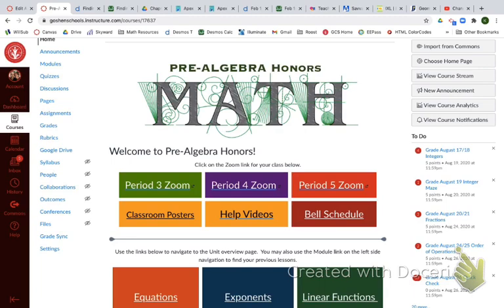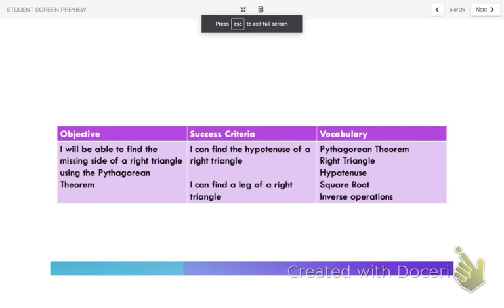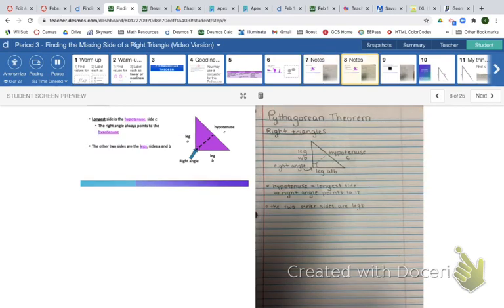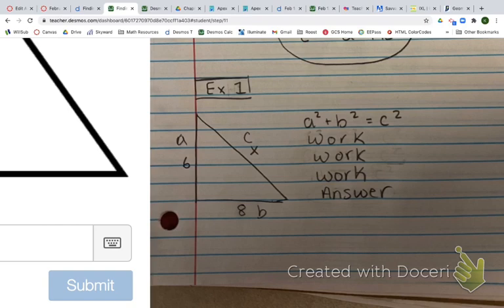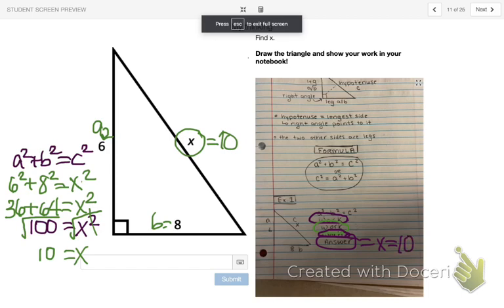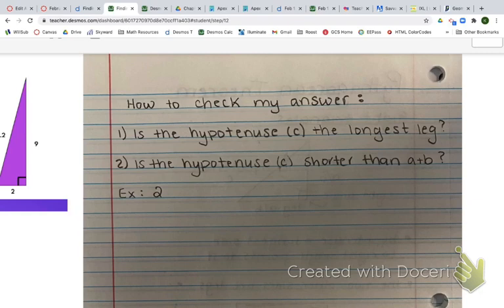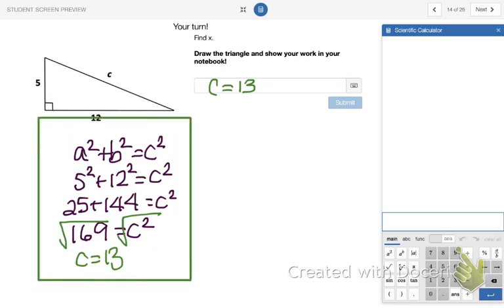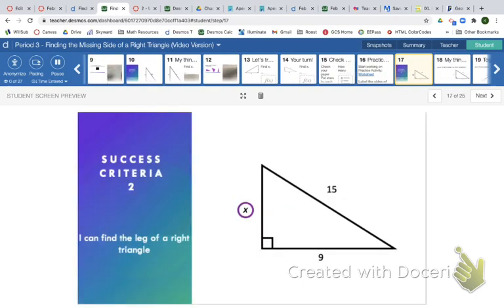Feb 1/2: Find Hypotenuse